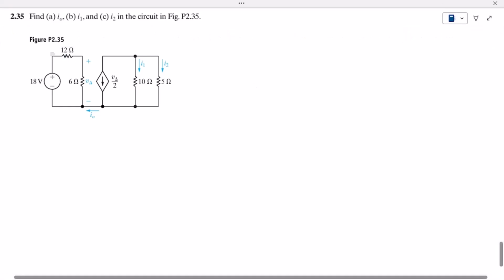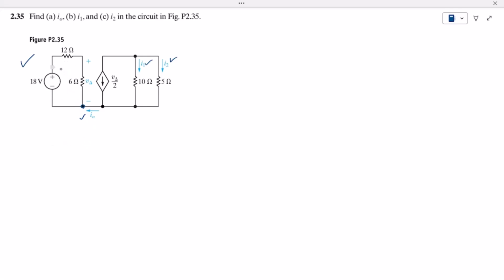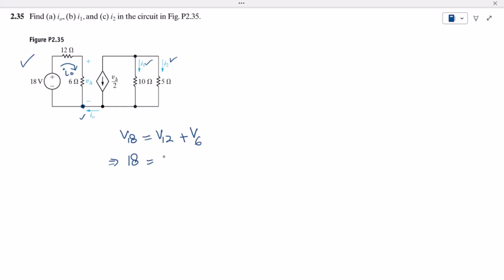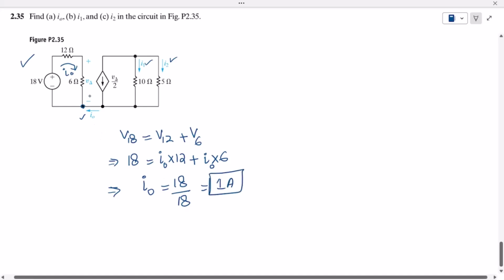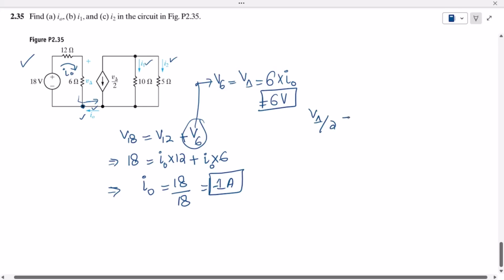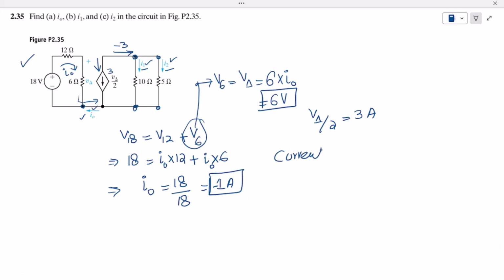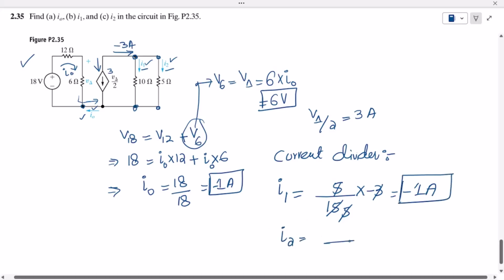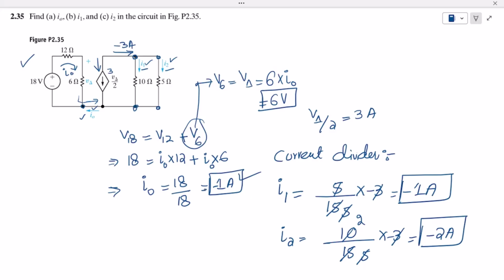2.35: Currents, Voltages, Power in Dependent Source | Step-by-Step Circuit Analysis by Nisson Riedel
Solution of Problem 2.35 from Electric Circuits (Nilsson & Riedel)
This video gives a clear, step-by-step solution of Problem 2.35 from Electric Circuits (James W. Nilsson & Susan A. Riedel). We use Ohm’s Law, KCL, KVL, equivalent resistances, and power calculations for the circuit containing the dependent source and verify that the total power supplied equals total power absorbed.

Statement:
2.35: Find a) io, b) i1, and c) i2 for the circuit show in Fig.P2.35,

Interpreting the circuit diagram (node/loop selection)

Converting series/parallel resistances to simplify the network

Applying KCL/KVL to find unknown node voltages and branch currents

Calculating voltages across and currents through each resistor (numerical steps shown)

Computing power absorbed/delivered by each element and verifying energy conservation

Quick exam tips: sign conventions for power, choosing easiest loops, and checking results

Electrical engineering students, electronics learners, instructors, and anyone preparing for exams (GATE, FE/EIT, university finals) who wants a textbook-accurate worked solution to Nilsson problems.